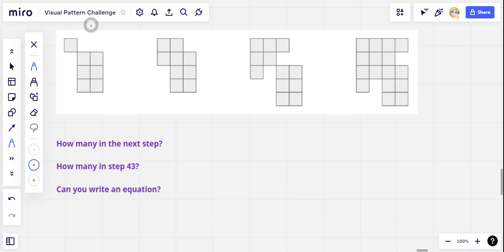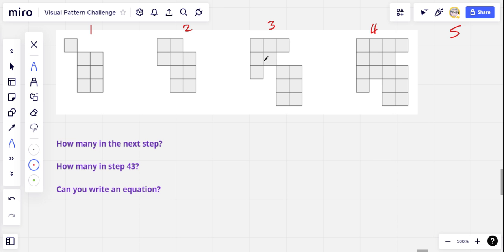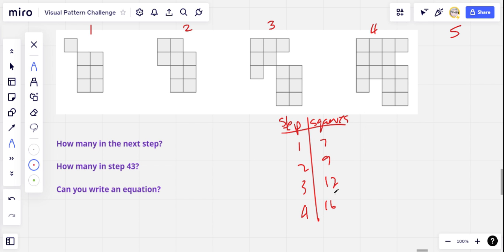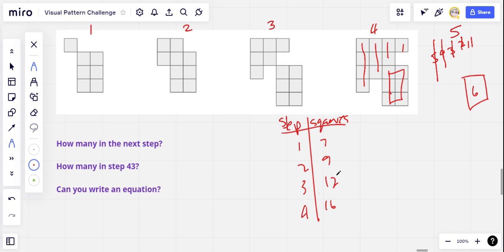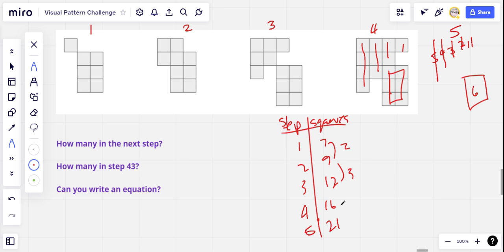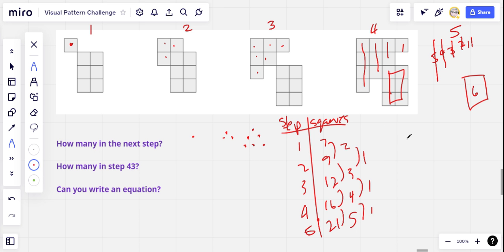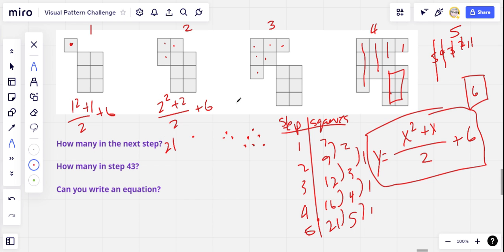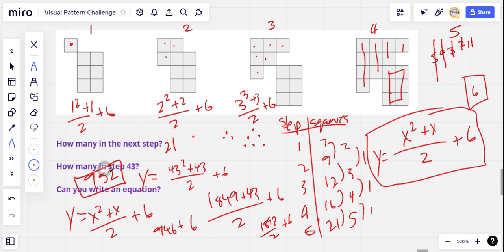Visual Pattern Challenge 132 - super demanding!